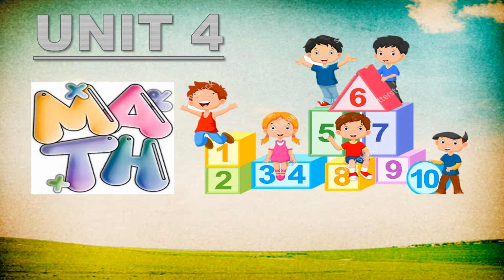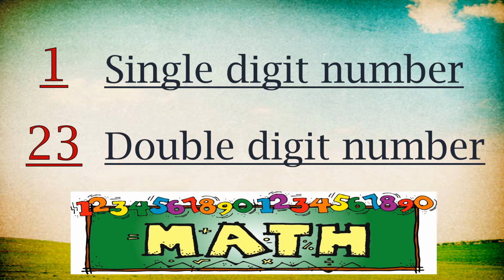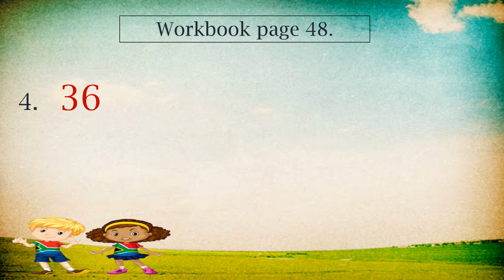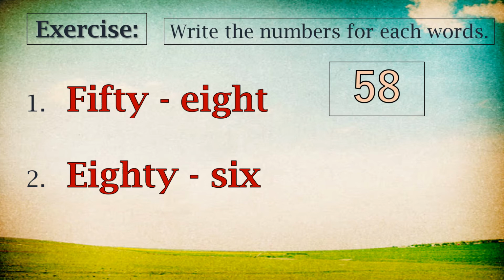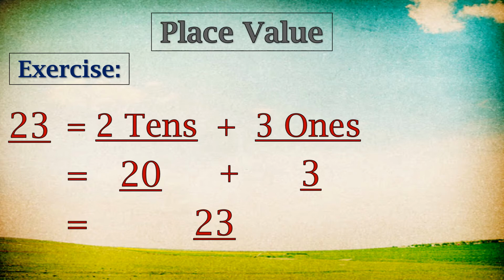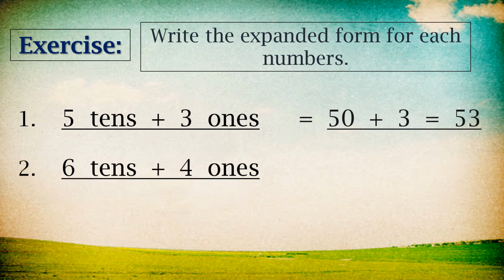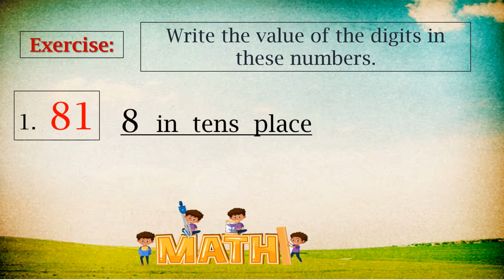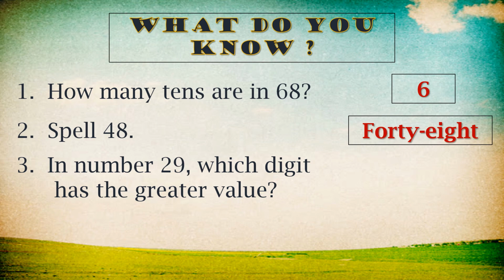Week 6 MATH recording week 6